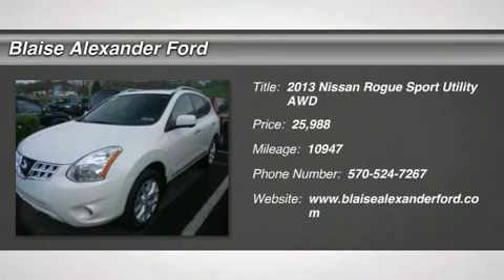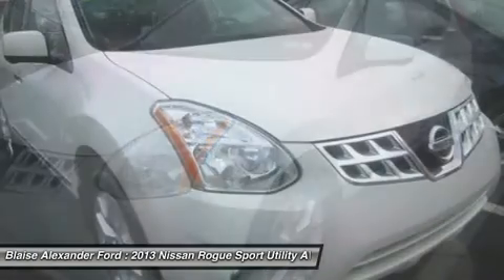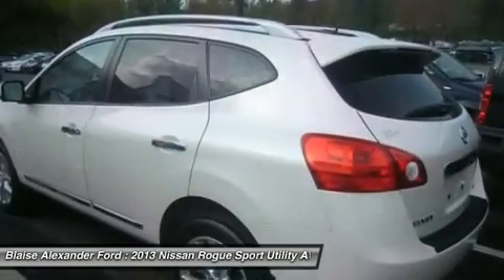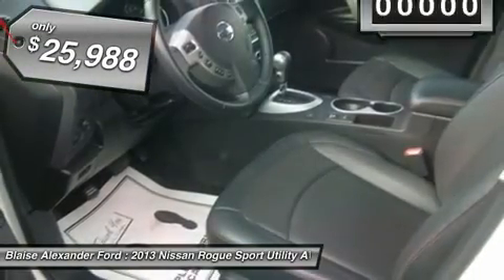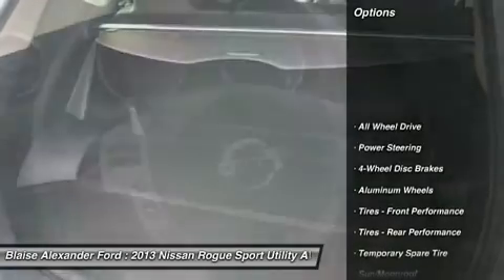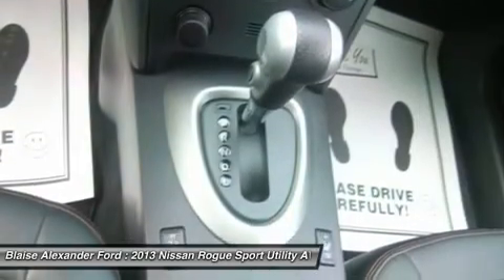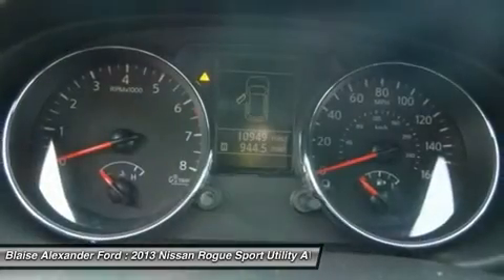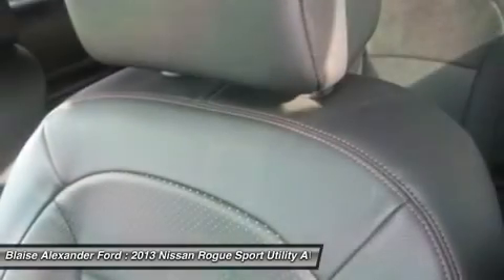2013 NISSAN ROGUE Lewisburg, PA LU3206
2013 NISSAN ROGUE Lewisburg, PA
Stock# LU3206

The new 2013 Nissan Rogue has the popular CVT transmission with 170-hp, 2.5 liter 4 cylinder engine and still gets 28 MPG. Although it sounds small the inside is spacious with its fold down passenger seat, huge glove compartment and deep center console. It comes equipped with the options of Navigation, rear view monito, intelligent key, Bose audio and bluetooth. Feel safer than ever with the bird's eye view camera that allows you to see around your vehicle from 4 different areas.